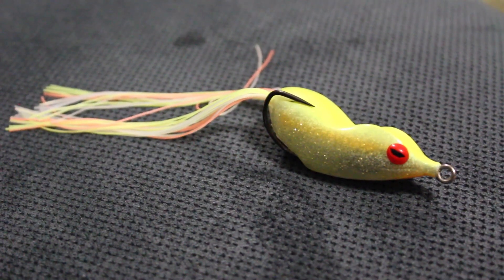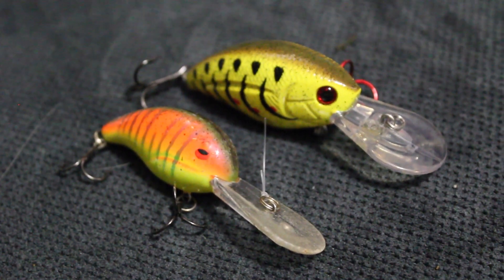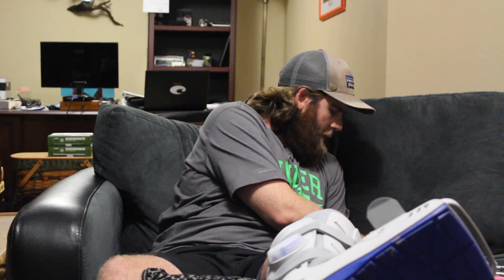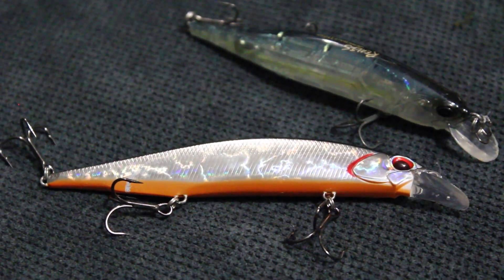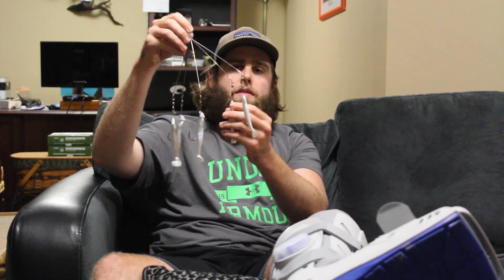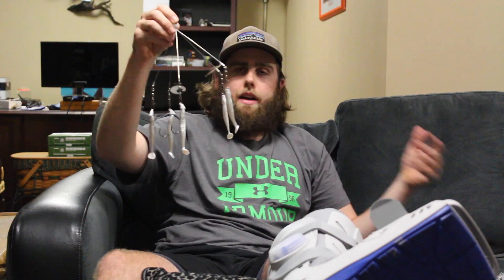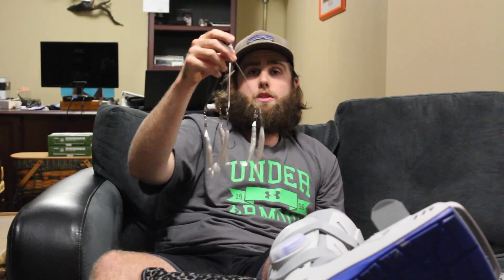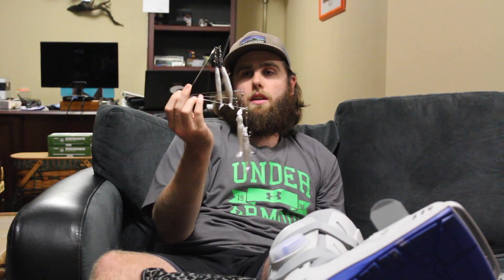Top 5 Fall Bass Fishing Baits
This is my list for the top 5 fall bass baits. A lot of my choices are determined by the lakes I fish. Almost all of them are reservoir lakes (East TN) filled with shad. So this heavily influences my decisions.

 (Biggest fish in this video was on a A-Rig...)

For any music I use check out Jon B's soundcloud.

You guys are awesome! Hopefully this laundry list of videos I've left will keep you busy until I'm up and moving again. Thanks for all the support and positive comments.